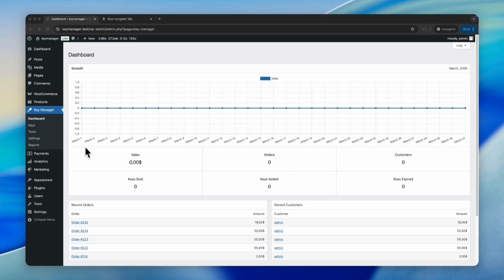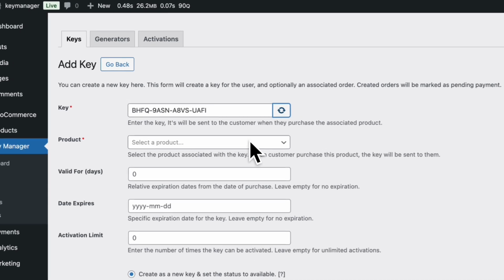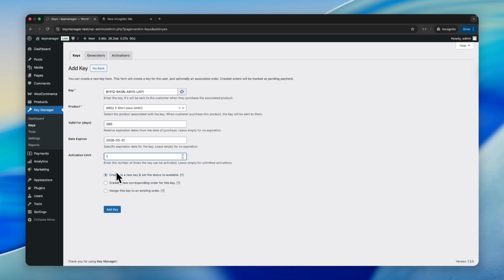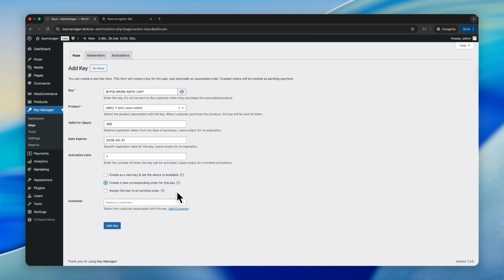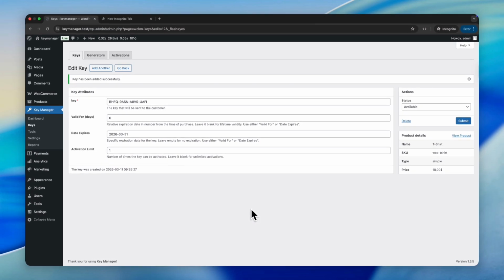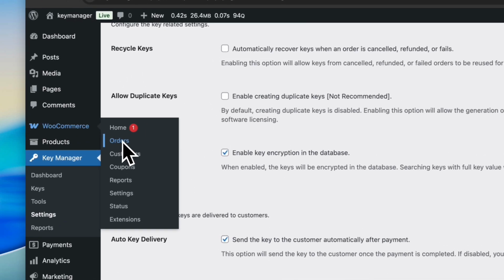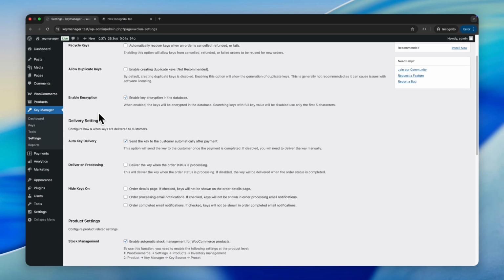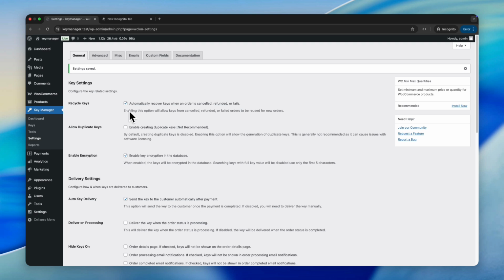Create & Assign License Keys Guide for Key Manager | Step-by-Step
Master manual key creation and assignment in Key Manager. Learn how to create individual keys, assign them to orders, and handle key reuse from refunds.

Perfect For:
License key sellers
Software developers
WooCommerce store owners
Digital product vendors